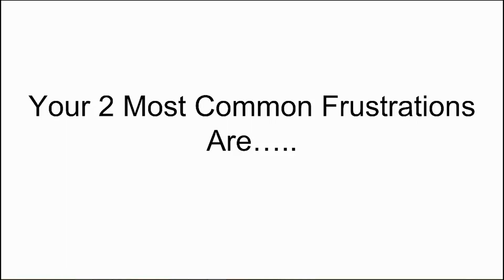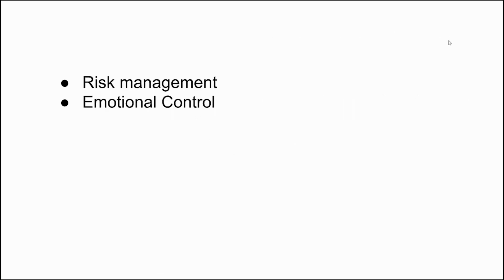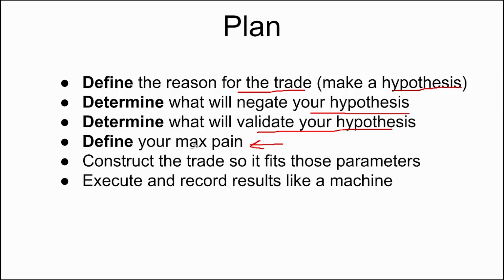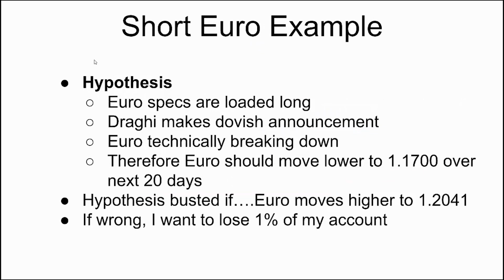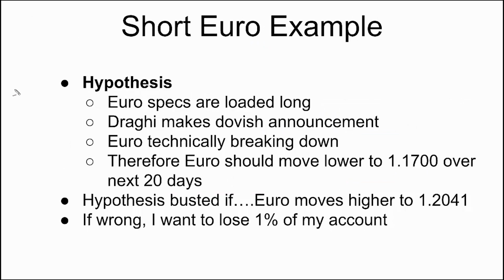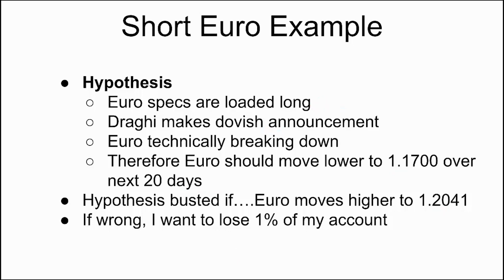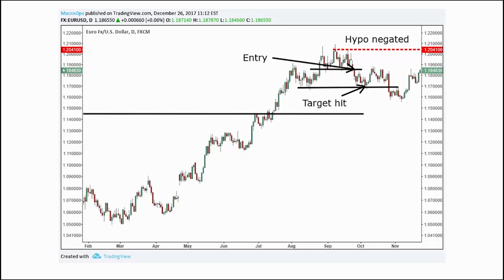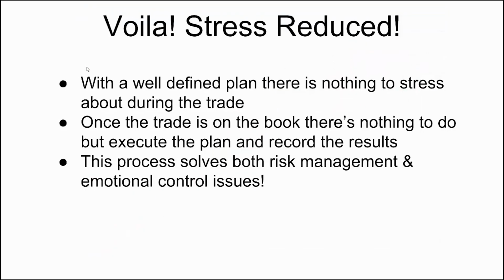Example Trade Plan -- Shorting The Euro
In this video my partner from Macro Ops, Tyler, will provide an example of one of his trades — shorting the euro. He’ll go over his trade plan and why having one helps traders overcome their issues with emotional control and risk management.

For a trade plan to be successful, you’ll want to list the setup, your thesis, position size, risk point, and anything else that goes into your process before you place a trade. An extra benefit of this process is that writing down everything you’re going to do before you do it will help you stick to your trade plan. The extra step of writing takes out any impulse decisions that may occur. It’s an extra safeguard.

Writing is also helpful to manage emotions. Writing down how you feel will alleviate those feelings and also clue you into whether or not you should be trading in that state of mind.

Also once you have your trade plan you can use it to go back and evaluate what you did. It’s useful because they let you become your own coach. The plan is the equivalent of game footage. And what do all great players do? They watch footage of themselves. That way they can see what works and what doesn’t, and adjust accordingly. That’s the same thing you’ll be able to do once you have your trade journal in place.

It’s also very important to keep your trade plan simple. You don’t want it to be over complicated because then it becomes too difficult to use and you won’t use it.

To learn more, make sure you watch the video above!

And as always, stay Fallible out there investors!